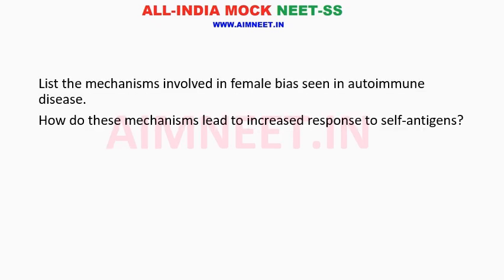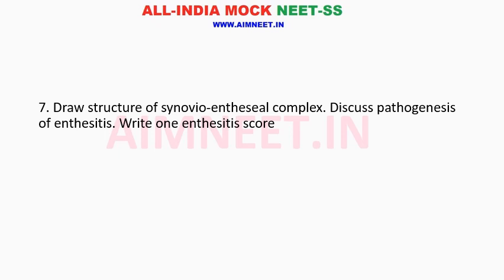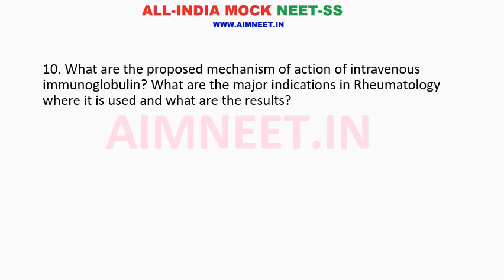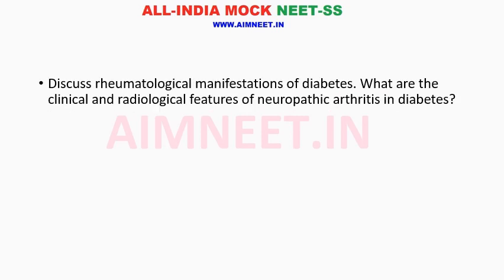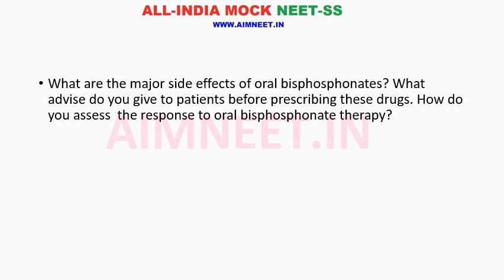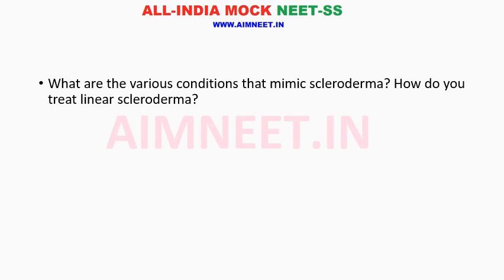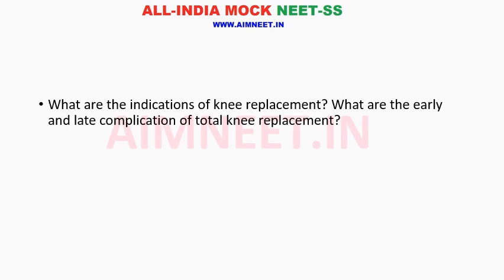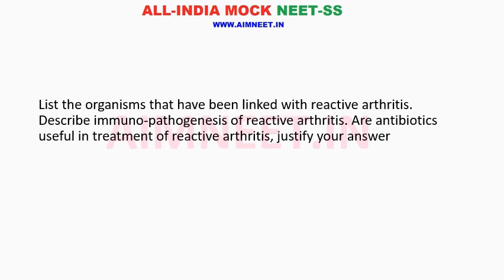VERY VERY IMPORTANT QUESTION DM RHEUMATOLOGY NEETSS